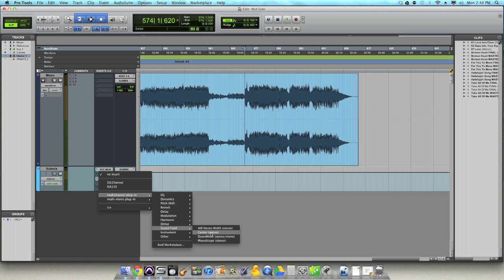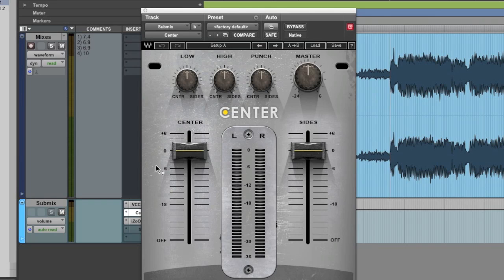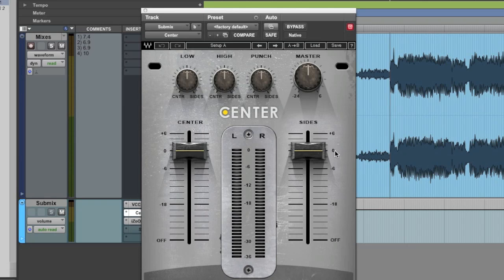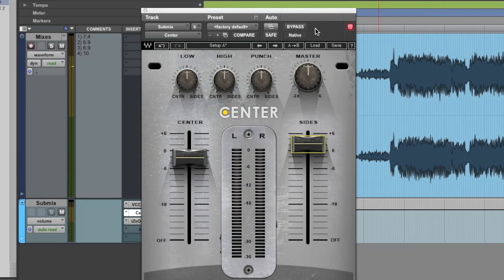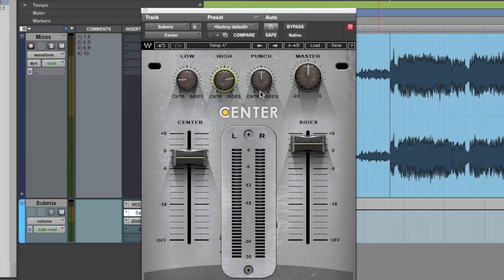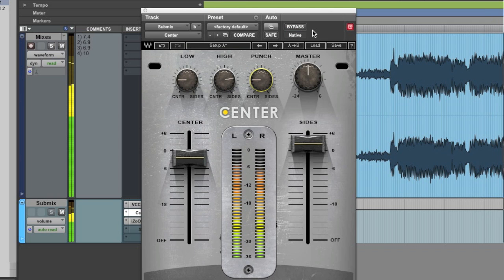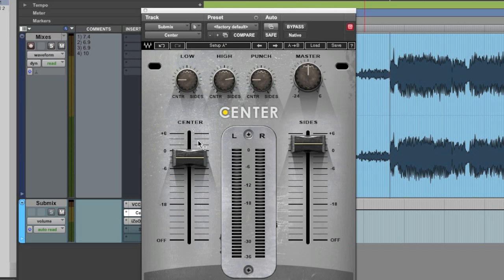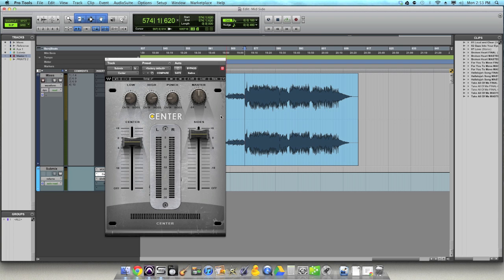Mid Side Processing In Mastering - TheRecordingRevolution.com